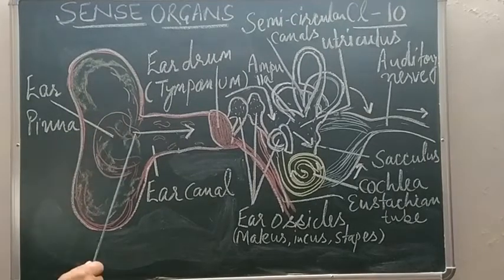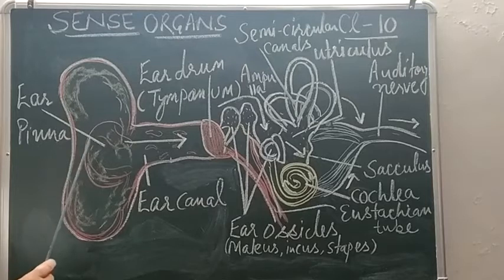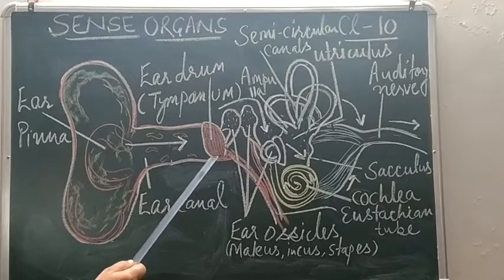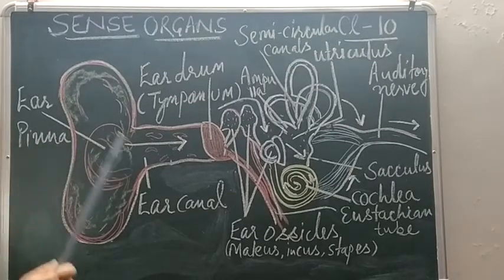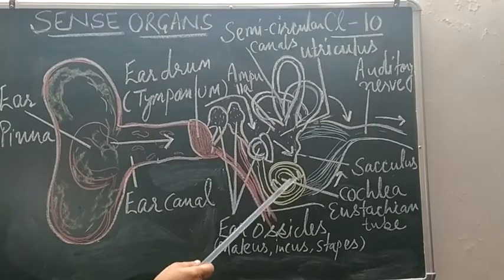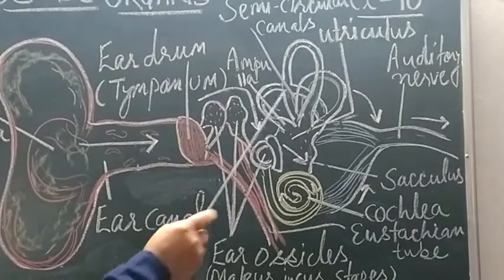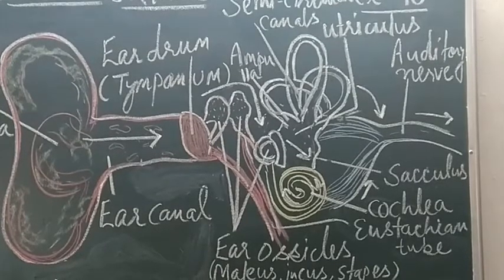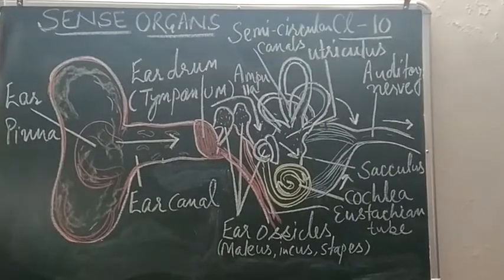CLASS 10 BIOLOGY- SENSE ORGANS - WORKING OF HUMAN EAR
CLASSD 10 BIOLOGY
TOPIC - SENSE ORGANS - WORKING OF HUMAN EAR